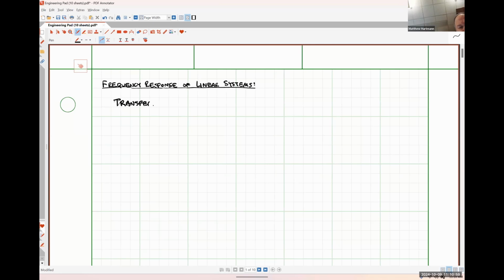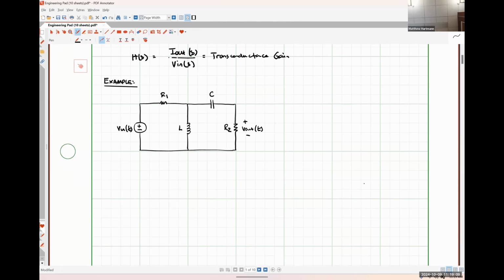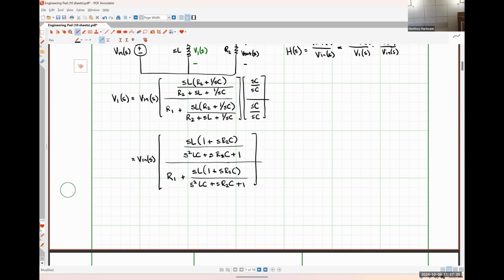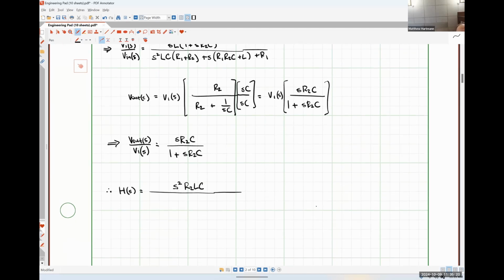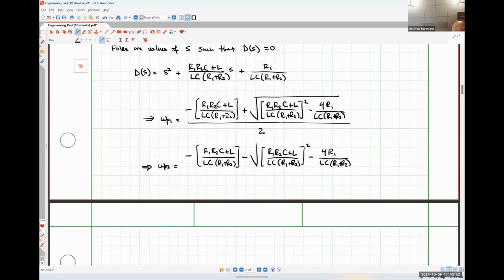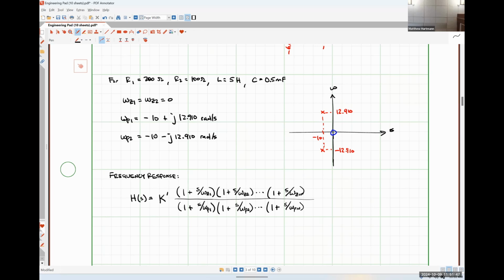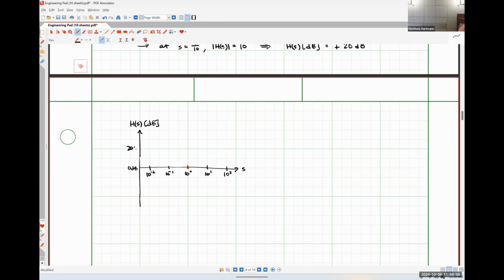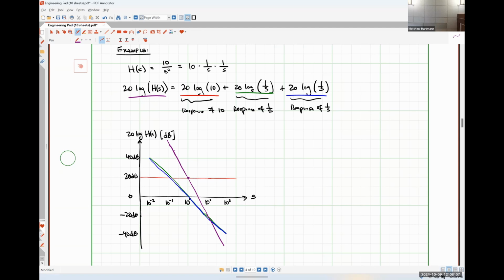ELEN 224 (Fall 2024) - Class Meeting #15 - 10/09/2024